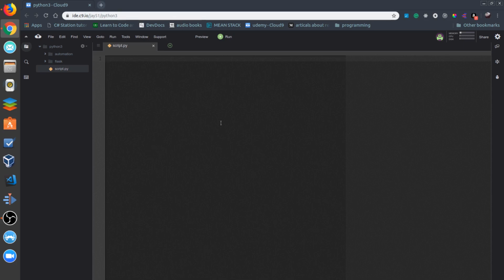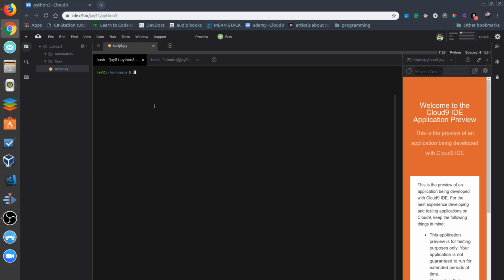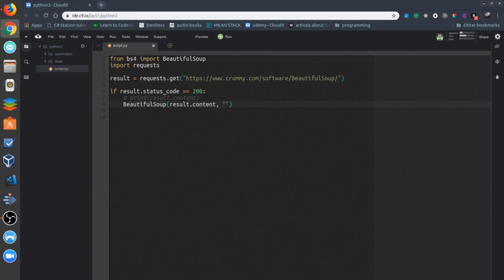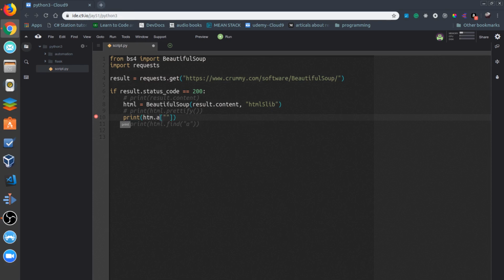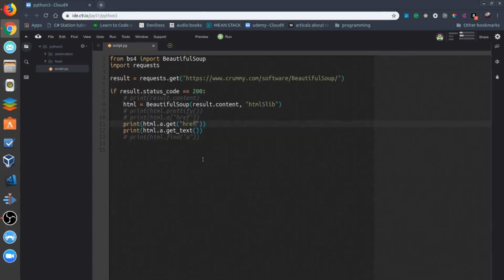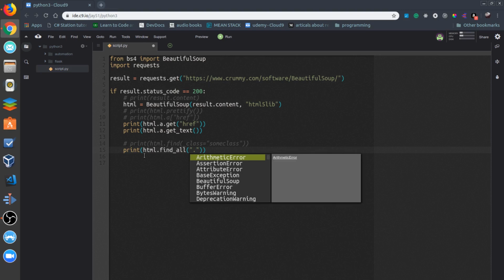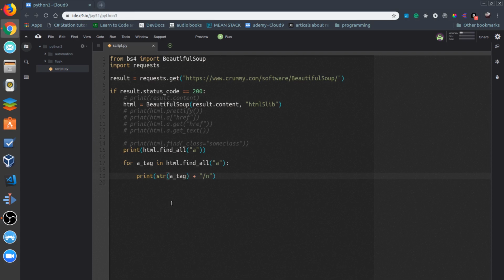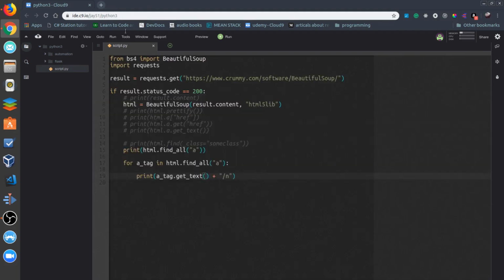web scriping with Beautiful Soup